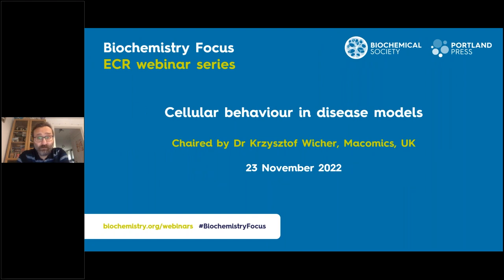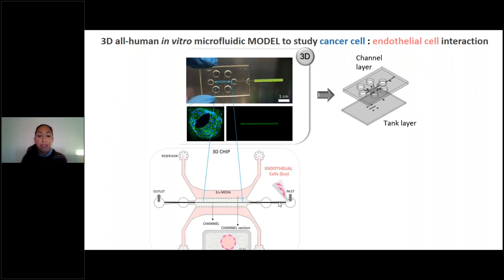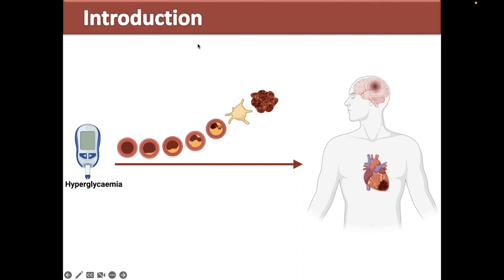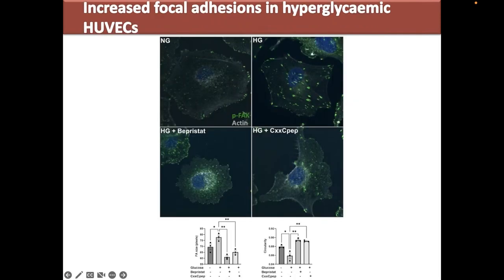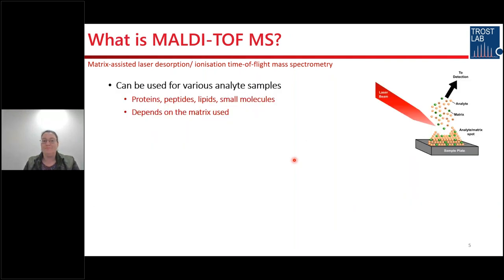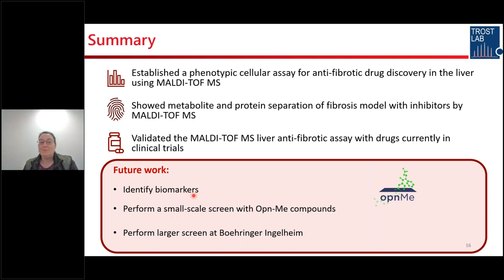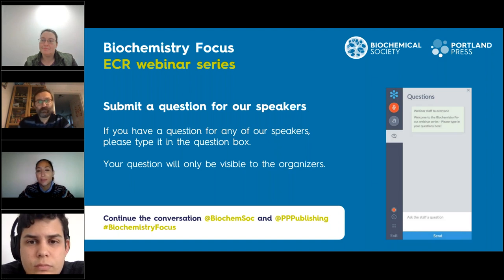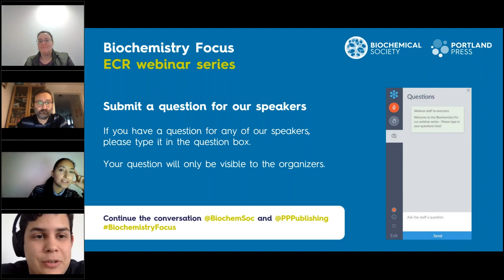Biochemistry Focus ECR webinar series – Cellular behaviour in disease models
The webinar is part of our dedicated Biochemistry Focus Early Career Researcher (ECR) series. In this session chaired by Krzysztof Wicher, VP / Head of Drug Discovery at Macomics, we will hear from three ECR members of the Society who will share their work on cellular behaviour in disease models.

Speakers:
• Camilla Cerutti, European Institute of Oncology - '2D and 3D human vasculature models to study cancer cell adhesion and migration during metastasis formation'
• Renato Gaspar, University of São Paulo - ‘Peri/epicellular (pec) protein disulphide isomerase A1 (PDI) regulates platelet-endothelium interaction in cells exposed to high glucose levels’
• Ruth Walker, Newcastle University - ‘Developing high throughput screening MALDI-TOF MS cellular assays for drug discovery in non-alcoholic fatty liver disease’